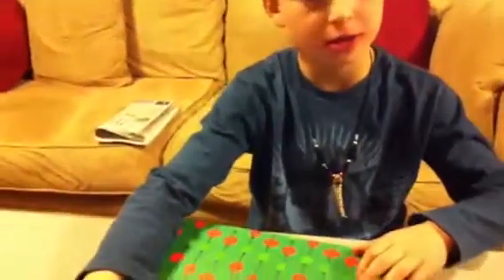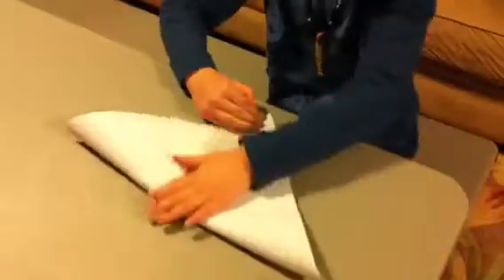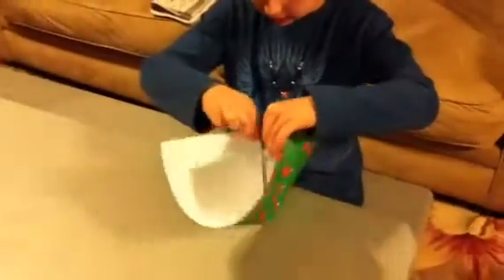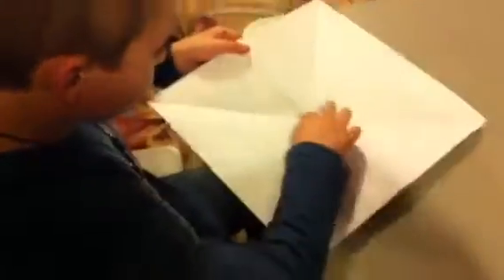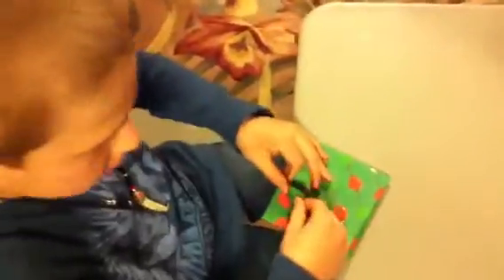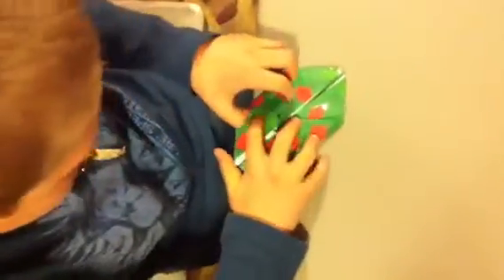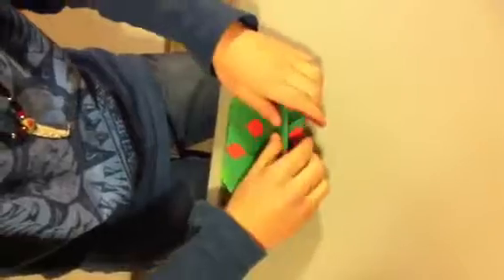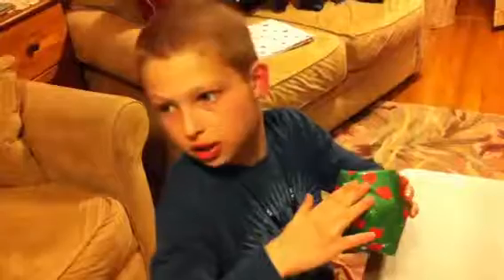Origami Inflatable Paper Box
Evan demonstrates in his first YouTube video how to make a paper origami box, Christmas style !!